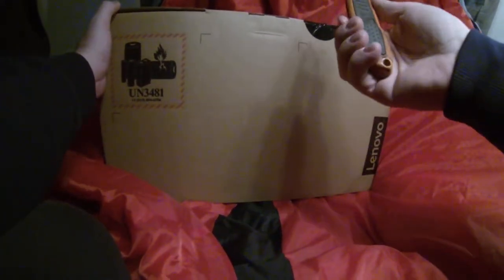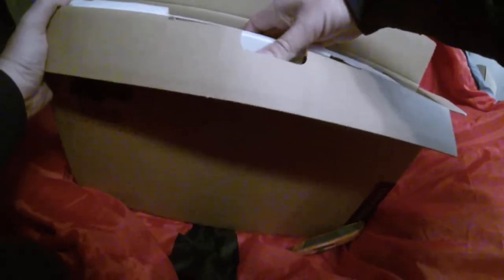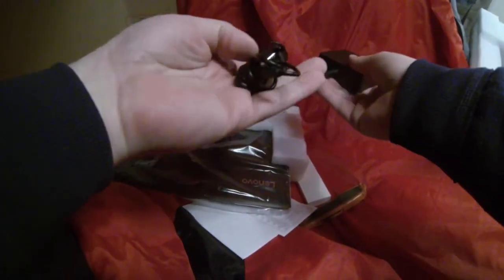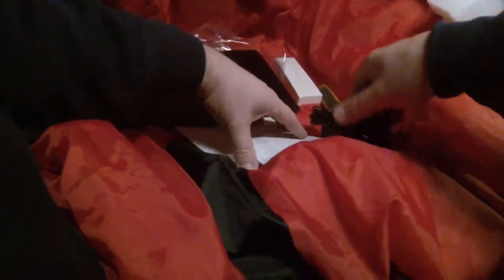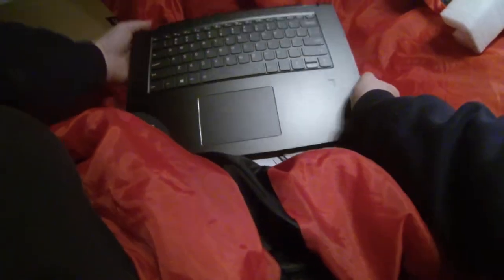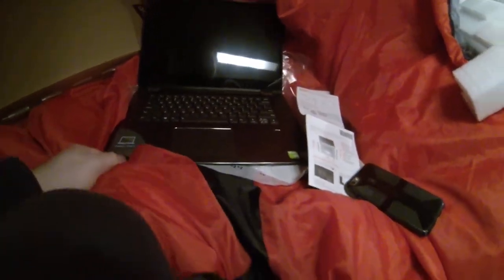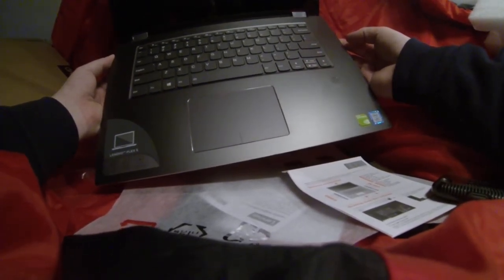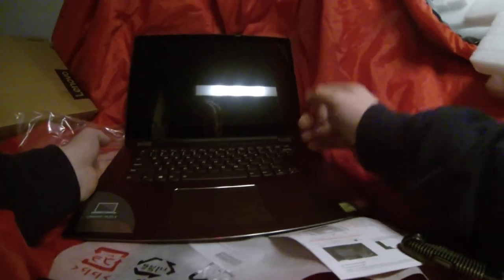NEW LAPTOP Lenovo Flex 15 Casual POV Unboxing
Lenovo Flex 15 2 in 1
Features
Sleek Portability Meets Precise Design
Starting at just 4.4 lbs / 2 kg, the Flex 14 2-in-1 is designed to go wherever life takes you. While its precision-cut beveled edges offer a clean, modern look, the enhanced touchpad provides smoother comfort and improved control. Finished in sleek aluminum, the Flex 15 is available in Onyx Black.
Enjoy More Flexibility
More than just a traditional laptop, the Flex 15 transitions with your schedule. Thanks to a durable 360-degree hinge, you can easily flip it into tablet mode for browsing the web, or stream a TV show in tent mode. With this much flexibility, you’ll always find your perfect viewing angle.
Unleash your Creative Side with Lenovo Active Pen
Featuring pin-point accuracy and palm-rejection technology, the optional Lenovo Active Pen emulates a natural pen-on-paper writing experience. Paired with new Windows Ink features—found directly on your taskbar—it gives you new ways to turn your thoughts into action. Write notes that sync up with Cortana to flow across your other devices, or get creative with a hand-drawn birthday card.
LyubakaVideo is dedicated to safe and responsible enjoyment of the Environment. Thank You! Catch and Release is a great practice wherever applicable and selective and judicious harvesting makes for sustainable fisheries for generations to enjoy.
Give us thumbs up if you enjoyed this Full HD Fishing Video and let us know in the comment section your suggestions for this and future videos as we strive to bring relevant and useful content to our subscribers. Share with your social media circles and if you have not done so yet Please Subscribe to our channels to stay informed of our new releases and stay tuned with our adventures and discoveries. Be well - Stay Safe and Do What You Love As Life's Too Short!
We are always looking for fellow content creators to make wonderful collaborations. Or fishing tackle makers or distributors who'd like an honest and experienced review of their products.
Cabela's / Bass Pro Shops / ORVIS / Rapala / Amazon /eBay (2-10%)